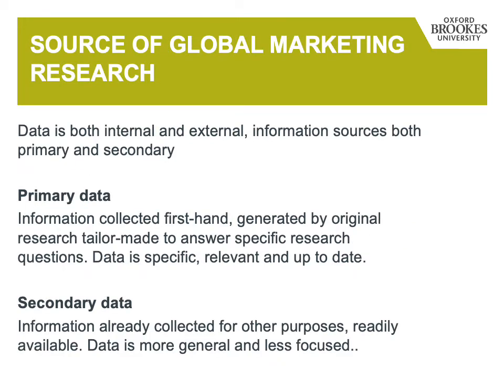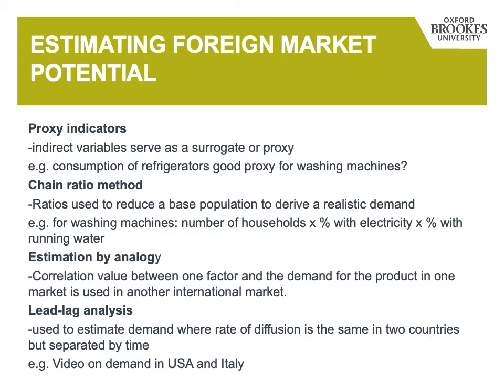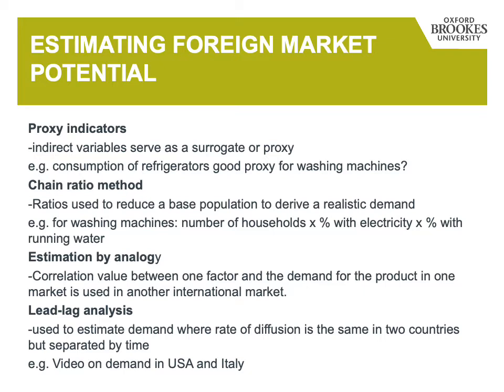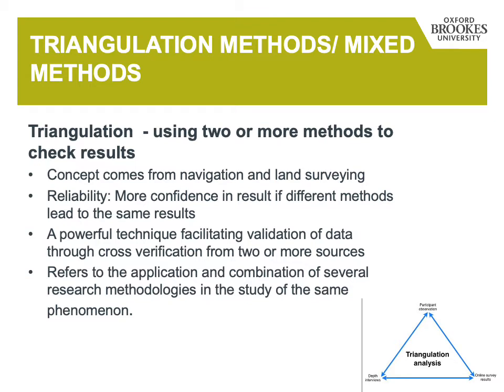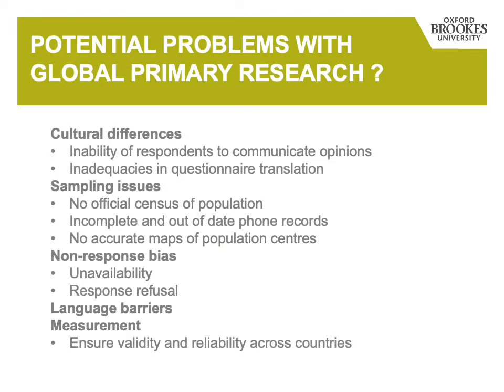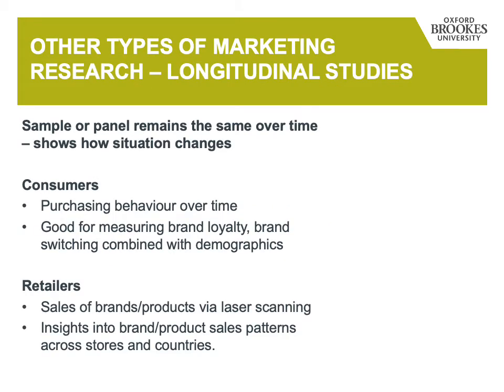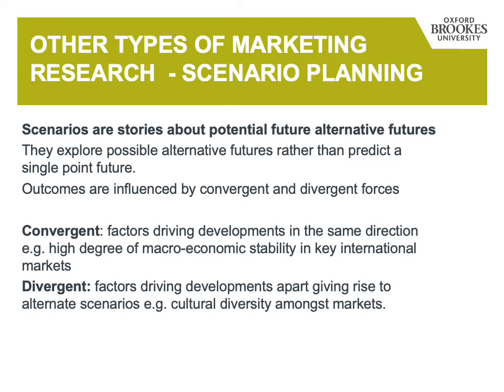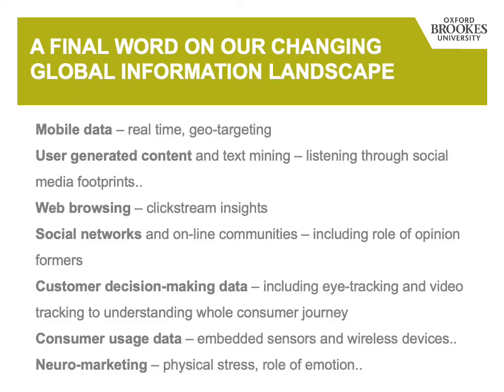Global Marketing Strategy Lecture 3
Global Marketing Research